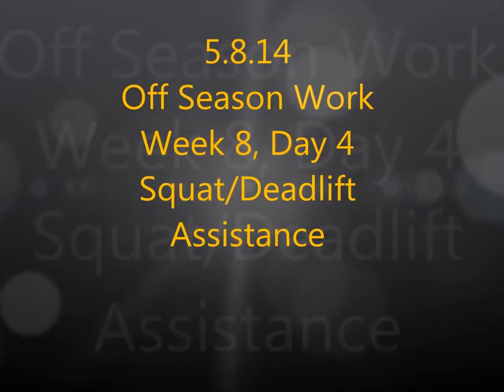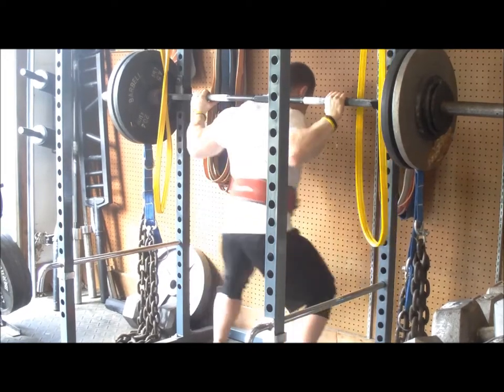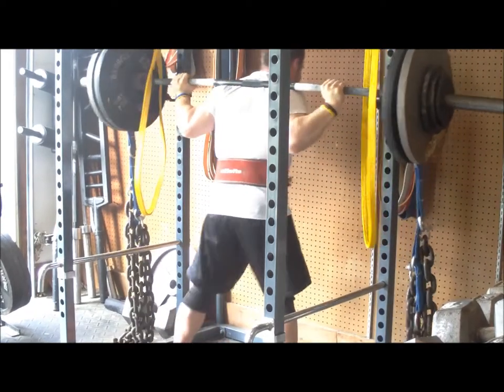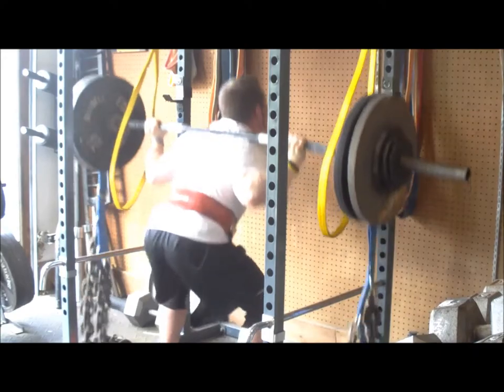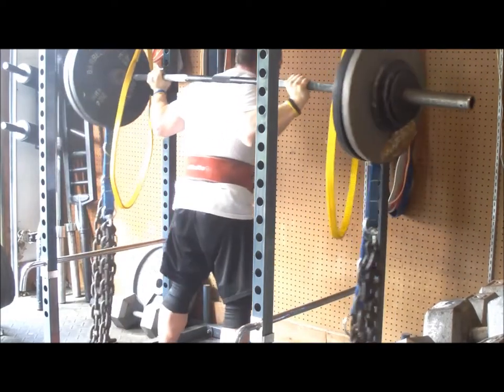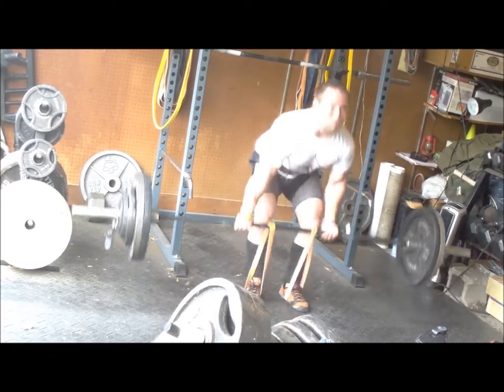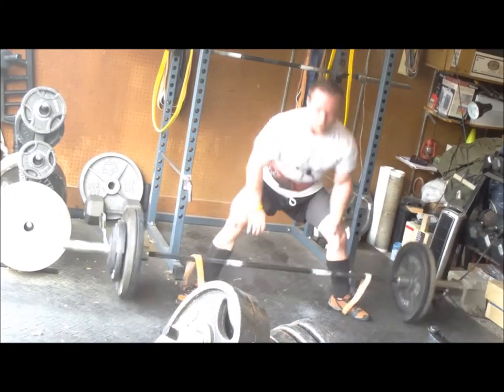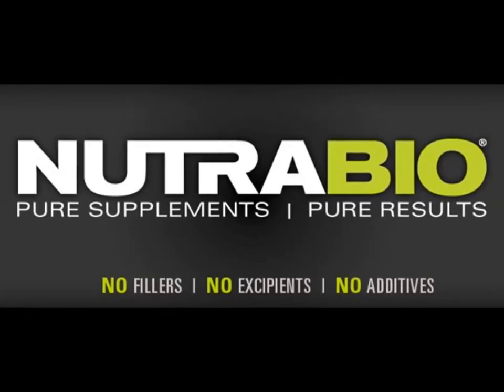Brandon Smitley, EliteFTS Athlete - 5.8.14 Off Season Squat/Deadlift Assistance Work